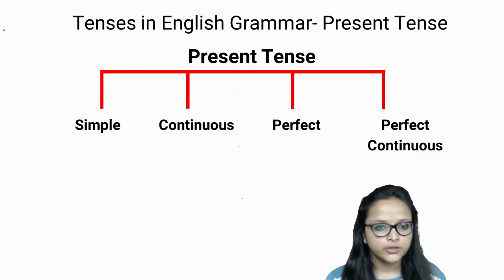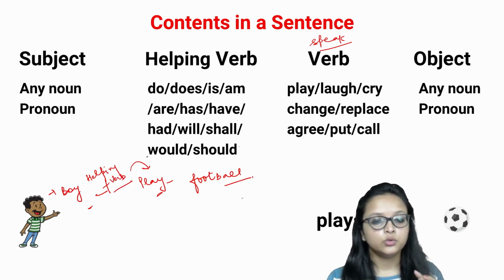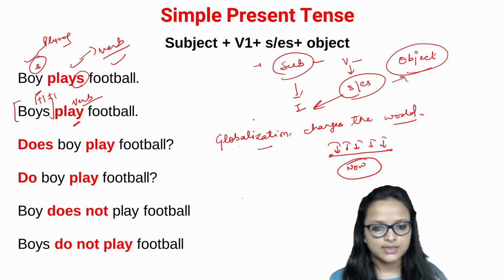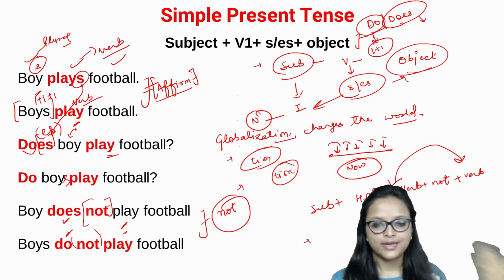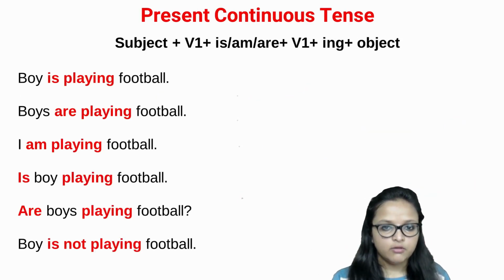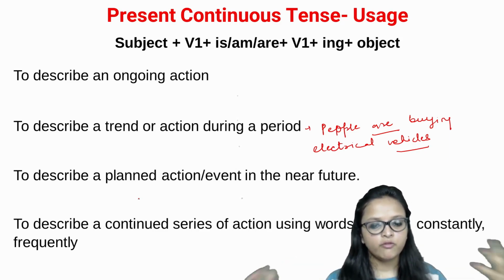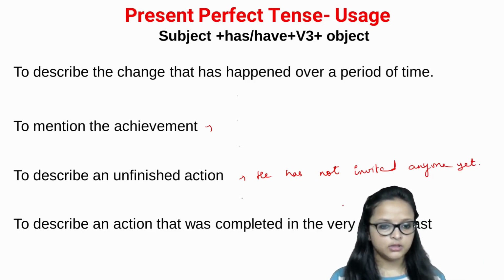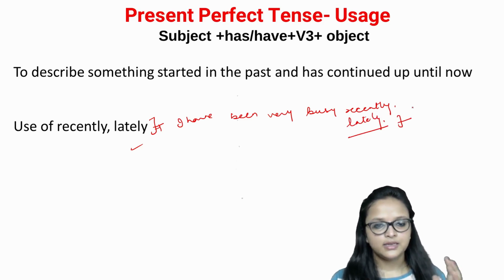Tenses in English Grammar: Present Tense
This video explains the Present Tense in English Grammar with the help of rules and usage.